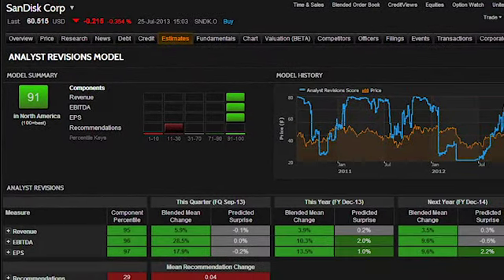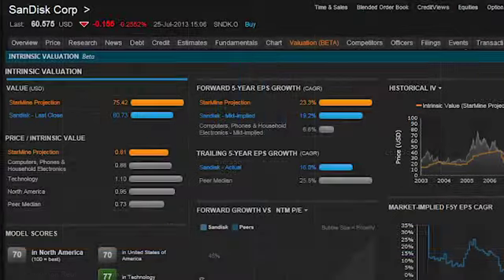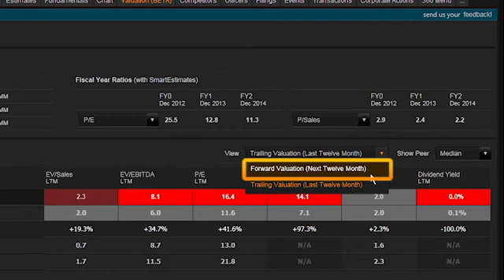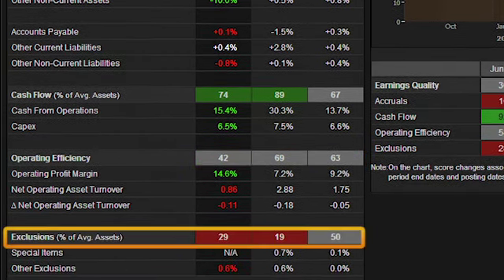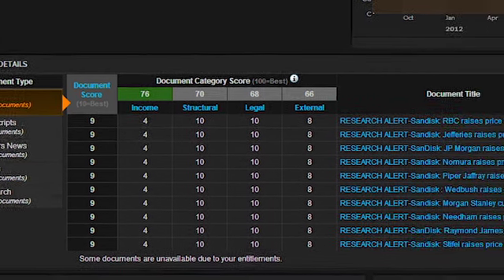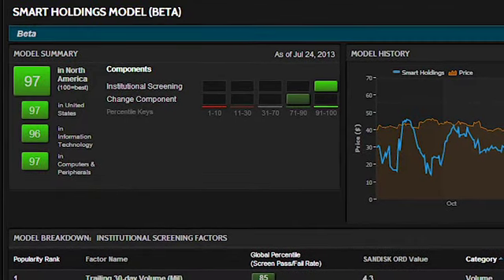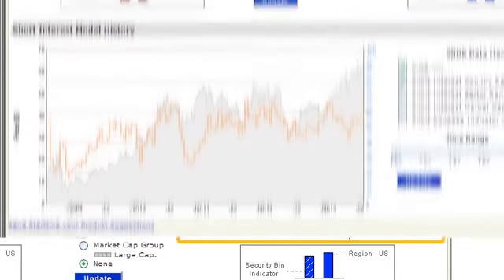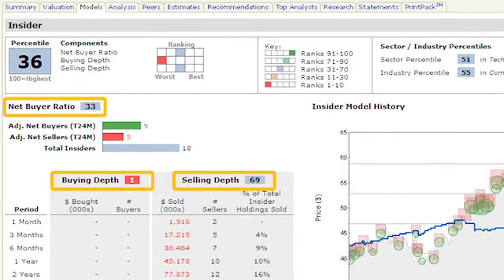Overview of StarMine Buyside Quant Models in Thomson Reuters Eikon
In the first video of our how-to series, Dr. Stephen Malinak will give you a brief intro to each of the StarMine models in Thomson Reuters Eikon to give you a clearer understanding of how to differentiate your investment strategies and outperform.